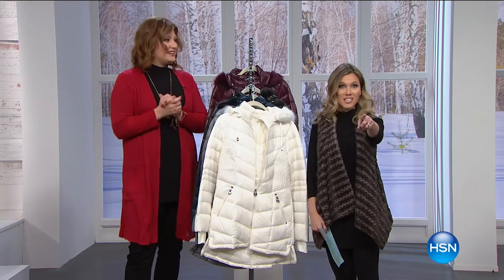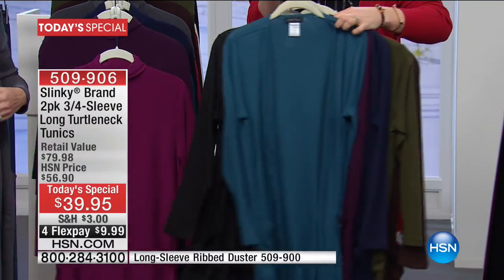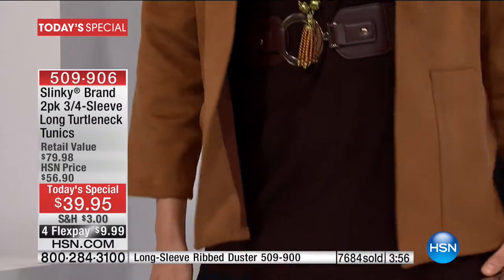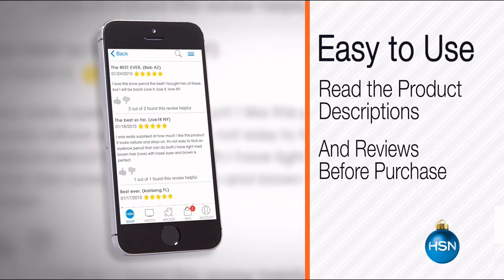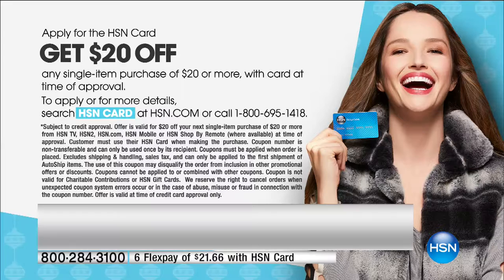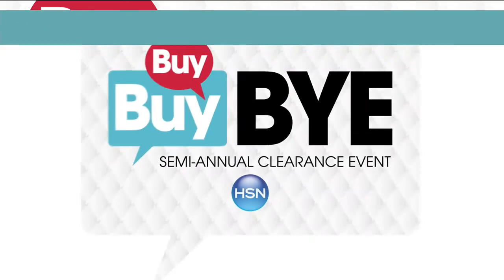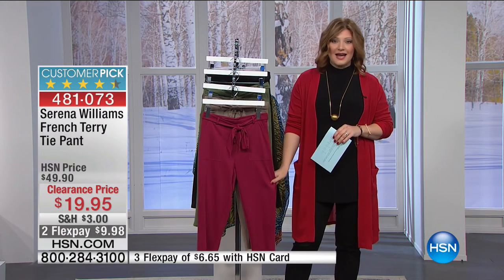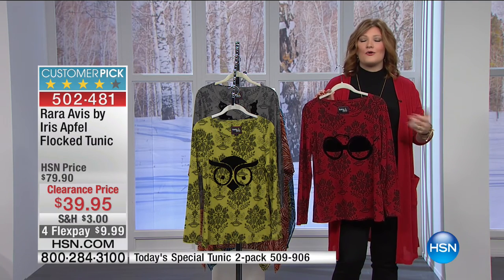HSN | Fashion & Accessories Clearance Up To 60% Off 12.22.2016 - 08 AM